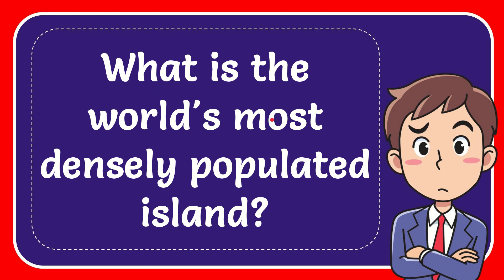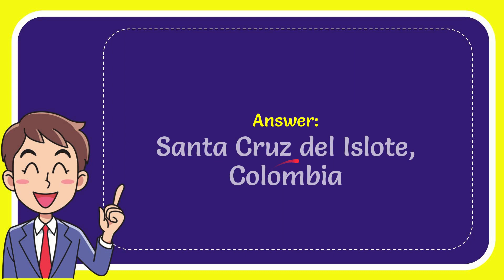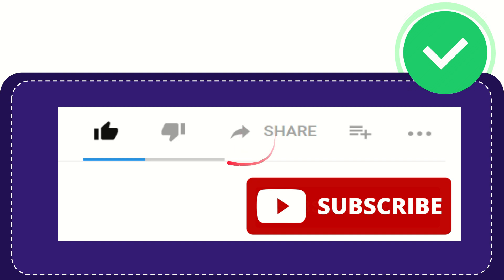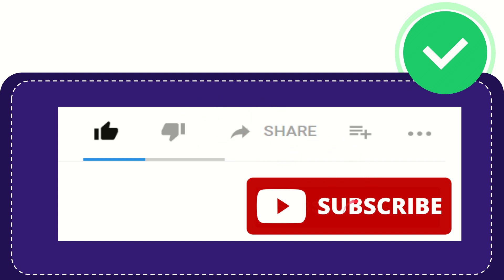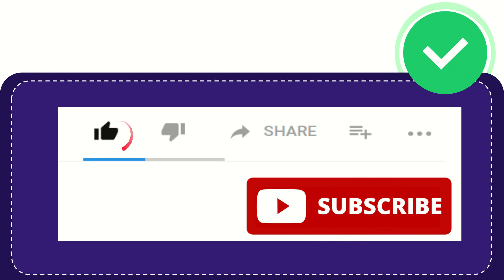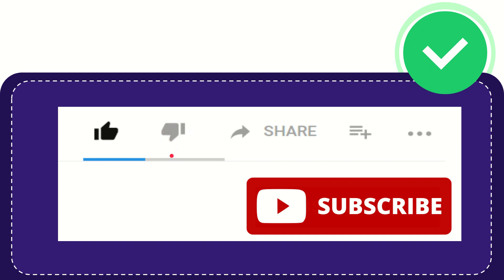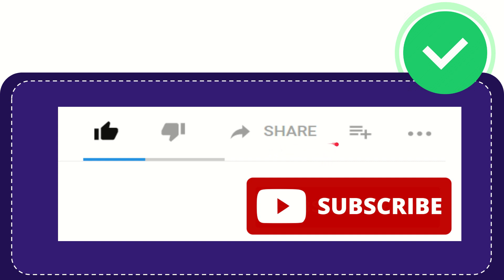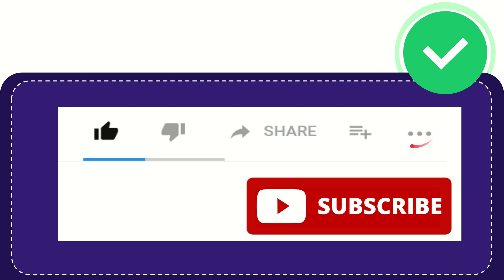What is the world's most densely populated island?